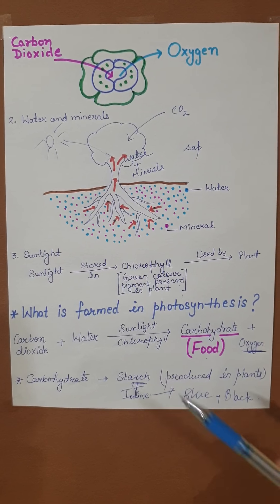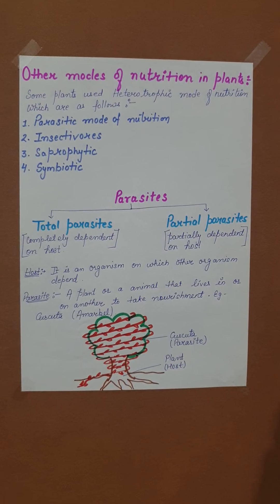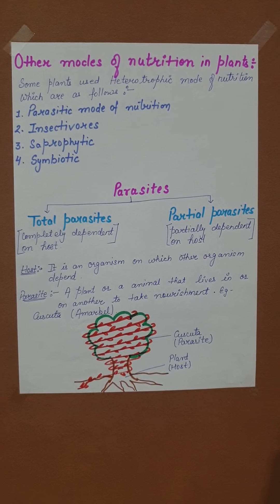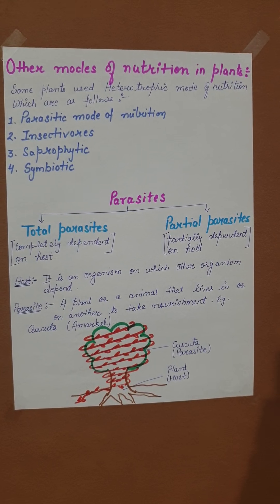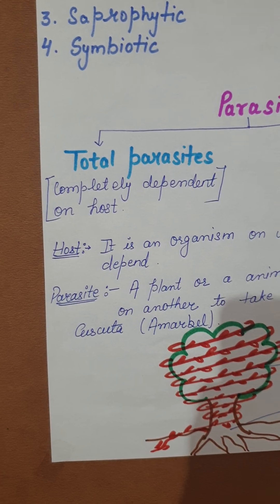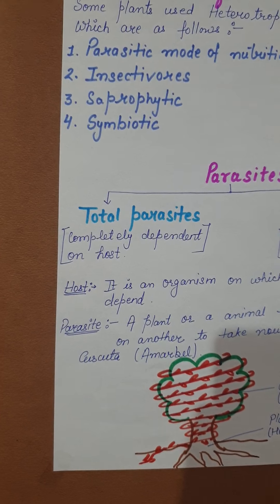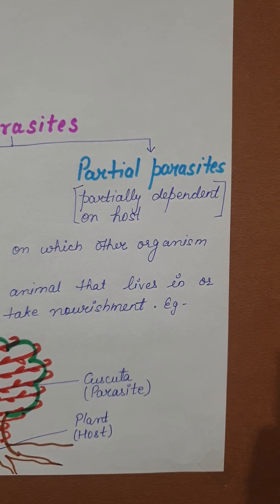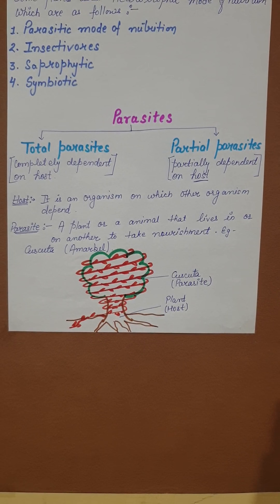CHAPTER#1 NUTRITION IN PLANTS PART-3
Heterotrophic modes of nutrition in plants